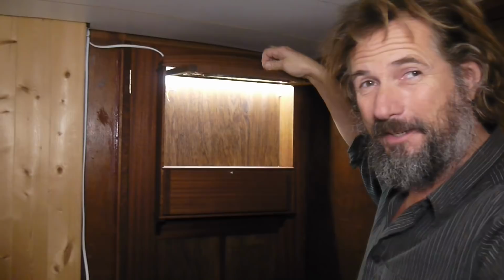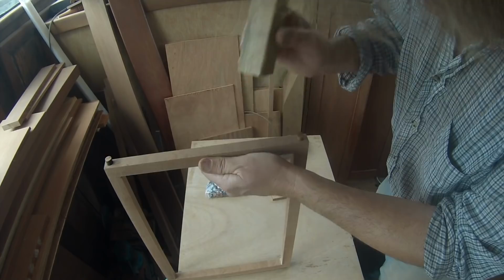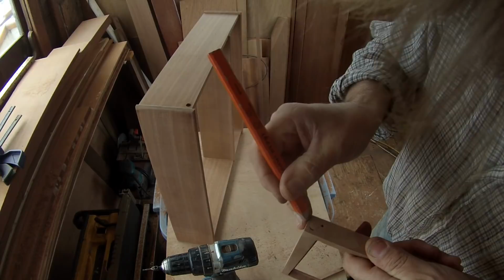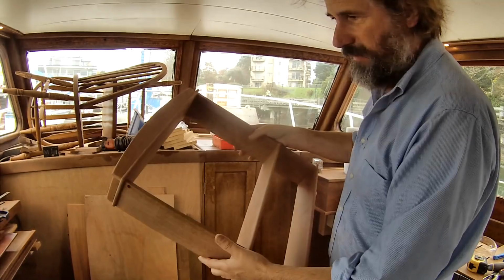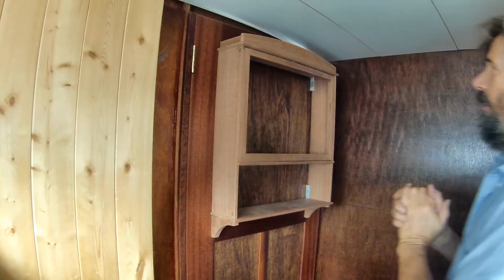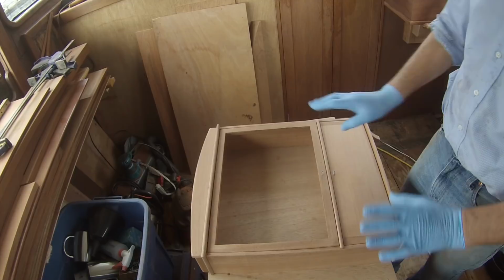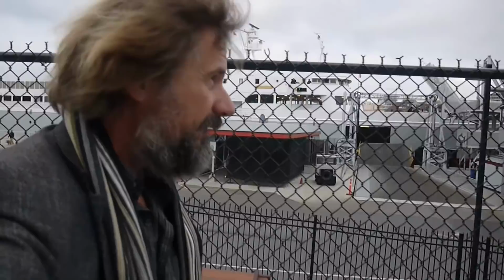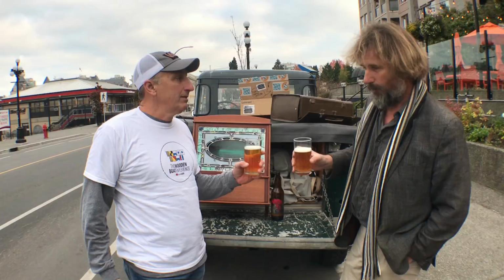A gift of stained glass - Boat life - Boat refit - Travels With Geordie #141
This week I am honoured with a gift of a stained glass panel for the nightstand cabinet I made for mt boat life in my ongoing boat refit.

Scott Ouderkirk is a gifted stained glass artist and wooden boat enthusiast. And he so generously came all the way to Victoria to present me with the panel, and it's gorgeous!

Scott makes his stained glass under the name Glass Goat which is also the name of his channel but his latest undertaking is a wooden boat series he calls "Wooden Boat Experience"